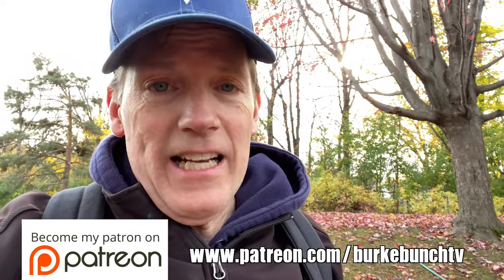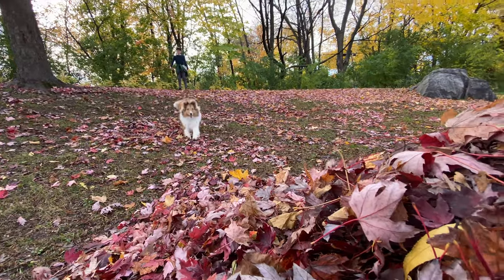HUGE Autumn Leaf Pile 🍁 VS 🐶 One Sheltie Puppy! - Leaf Jumping 2020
Yogi and the Dad prep the Biggest Leaf Pile EVER for Biscuit (the seven month old Sheltie Puppy).  AND SHE LOVES It!  Fall is definitely her favourite season! Let the Leaping Begin!

Become a Loyal member of the Burke Bunch Family - visit us and support us! 🥰Bonuses for Patrons!!!

Want a personalized Shoutout, birthday, Christmas or just for fun greeting for someone you know???  . Request a message!

🎥 Follow Us 🎥

AMAZON - Try out our Amazon purchased items featured in our videos!

We are the "Dad", the "Mom", Liam and Logan of Burke BunchTV and our channel is the perfect place for a mix of wacky humour, hilarious family moments, comedy how to's, and much more. Follow ours hilarious family vlog "Burke Bunch Moments", challenges like "The  Polar Plunge Pool Swim of the Year" and wacky comedy how to's like "How to build an Ultimate Snow Fort" series. Whether you are looking to build a home theatre or just want to join in on some family fun, Burke BunchTV is guaranteed to put the magic into TV and a huge smile of your face. 😎

"Game Time 3" courtesy of Jingle Punks.